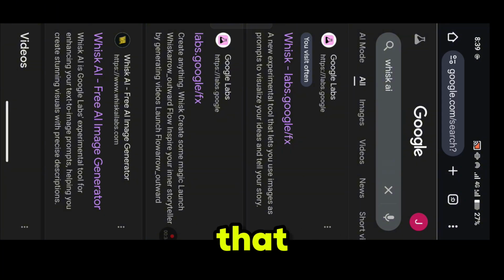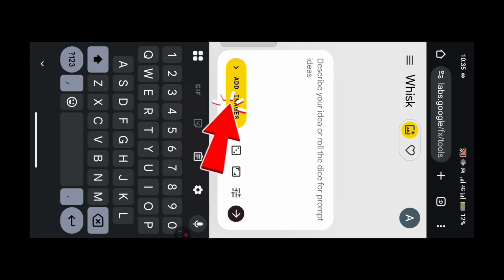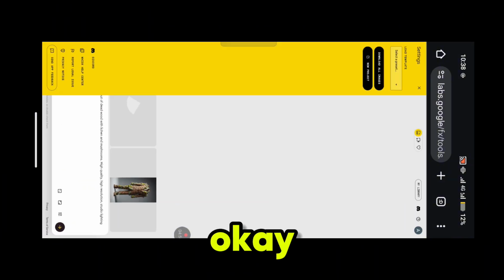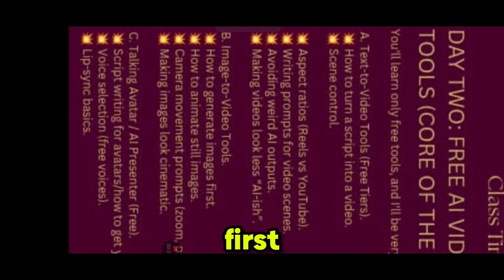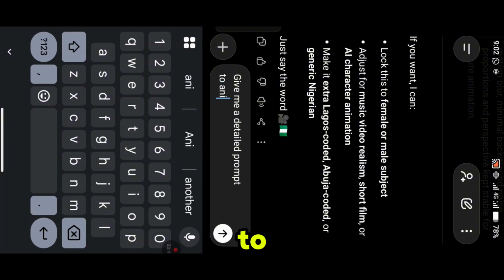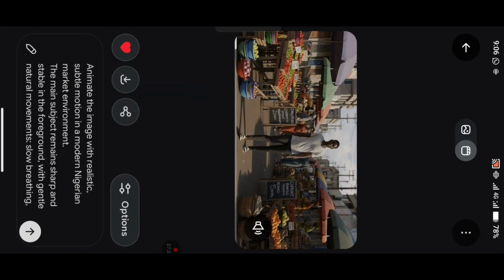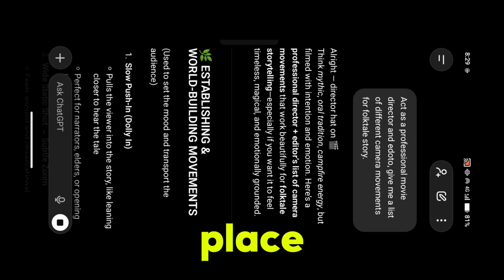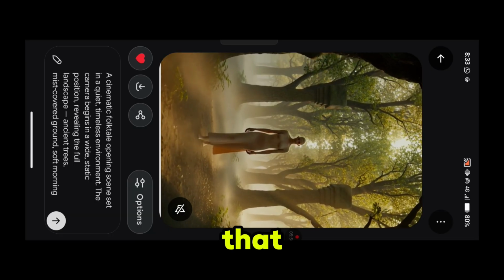ANIMATE STILL IMAGES WITH WHISK AI (BEGINNER TO PRO TUTORIAL) | AI IMAGE ANIMATION 2026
Want to turn static images into cinematic animations using AI?

In this step-by-step tutorial, I’ll show you how to animate still images using WHISK AI, even if you’re a complete beginner.

This video covers:
How WHISK AI works for image animation.
Turning photos into smooth, realistic motion.
Camera movement, depth, and cinematic effects.
How creators use WHISK AI for content and storytelling.

If you’re into AI tools, image animation, content creation, or cinematic visuals, this tutorial will help you level up fast.

WHISK AI is changing how creators animate photos — and this video shows you exactly how to use it.

whisk ai
whisk ai tutorial
animate still images
animate images with ai
ai image animation
ai animation tutorial
whisk ai image animation
how to animate photos
photo animation ai
cinematic ai animation
ai video from images
ai image to video
best ai animation tool
ai visuals tutorial
image animation 2026